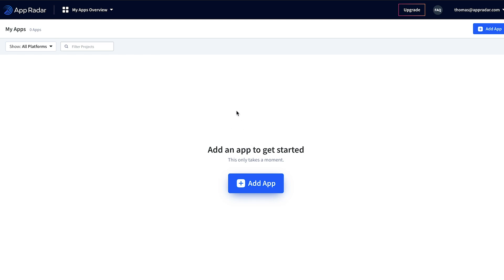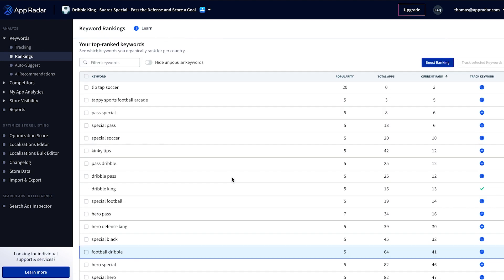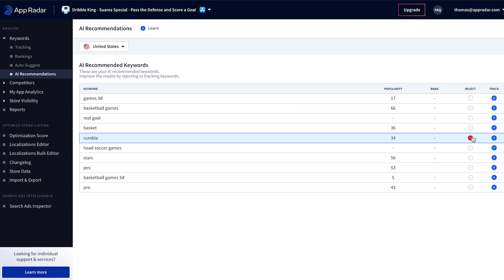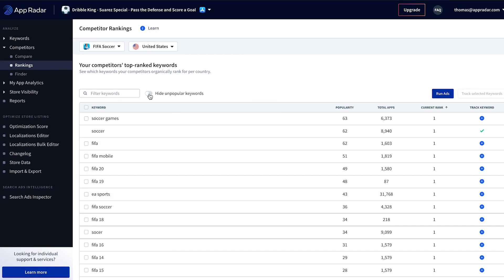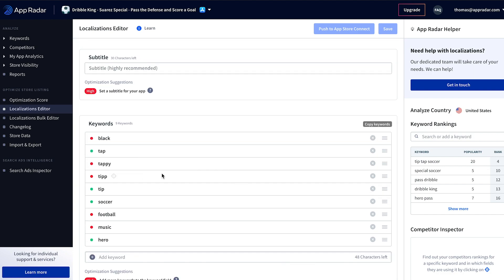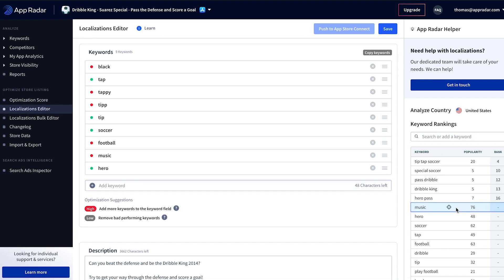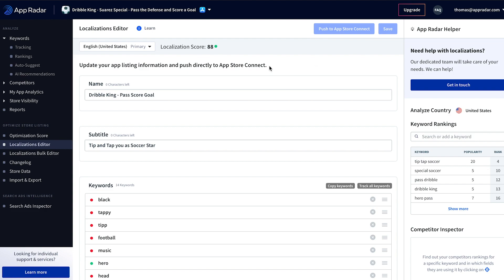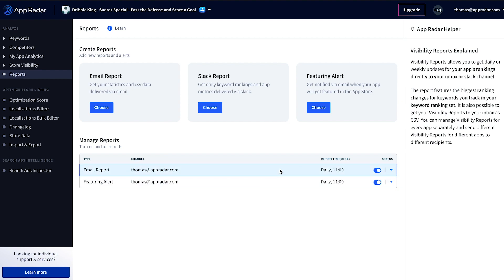My First ASO Update with App Radar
Learn how to get started with App Radar and how to make the most of your first App Store Optimization update.